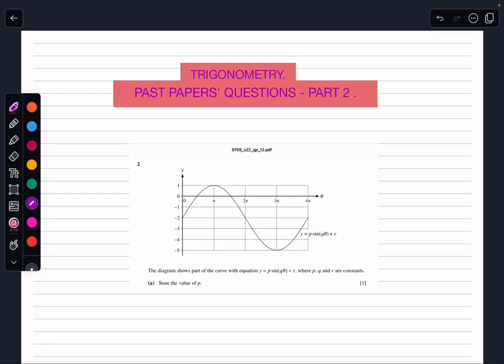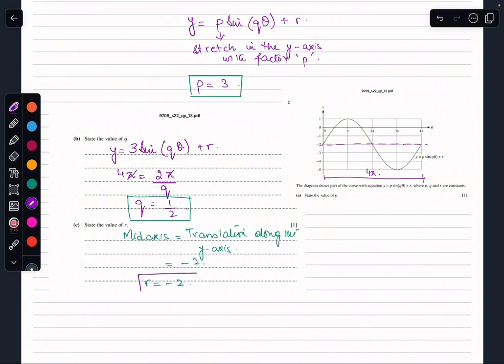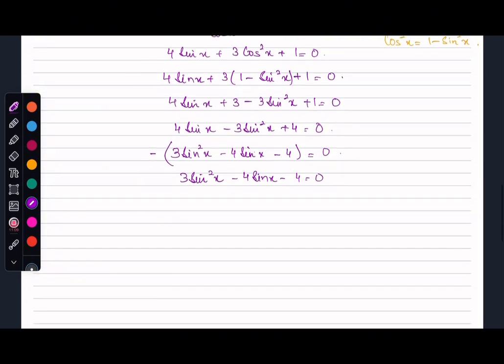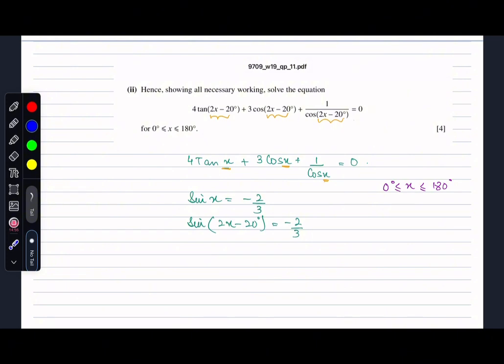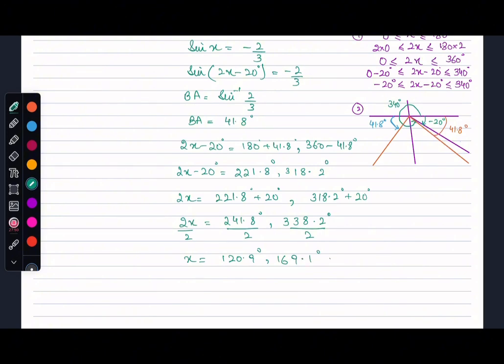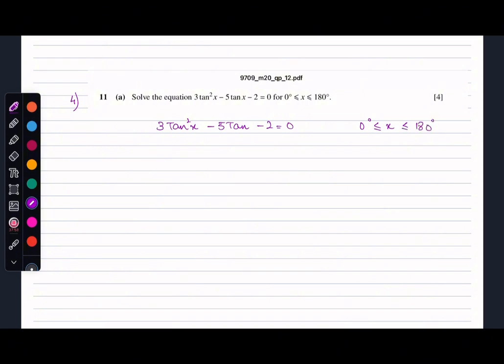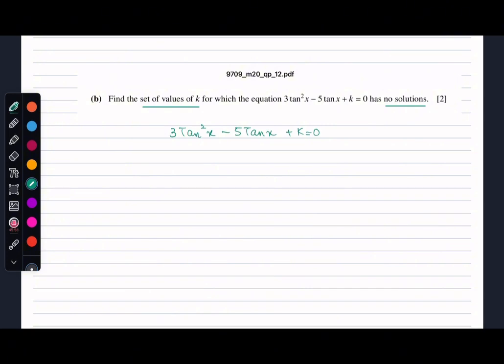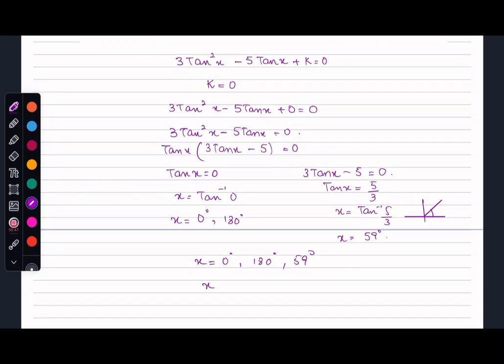Trig Graphs 9709 Questions & Transformations - Complete Guide & Solutions, Part 2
Dive into the world of trigonometric graphs with our comprehensive guide on Trig Graphs 9709 Questions & Transformations! In this video, we will break down complex concepts and provide step-by-step solutions to help you master trigonometric transformations. Whether you're preparing for exams or just looking to enhance your understanding, this complete guide covers everything you need to know about trig graphs.

- Introduction to Trig Graphs
- Understanding Key Transformations
- Detailed Solutions to 9709 Questions
- Tips and Tricks for Exam Success
- Visual Representation of Graphs and Transformations

Join us as we simplify trigonometric functions and empower you with the knowledge to tackle any problem with confidence.